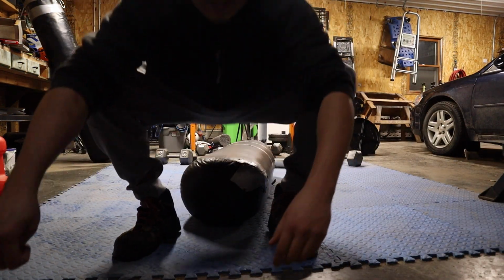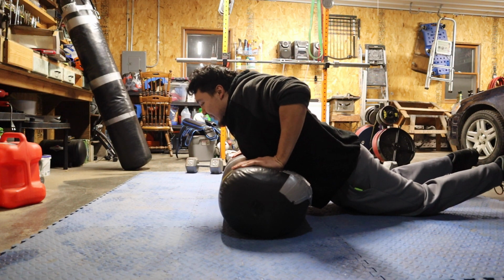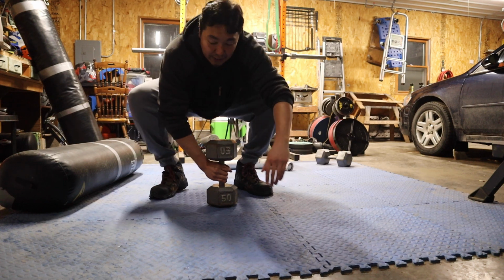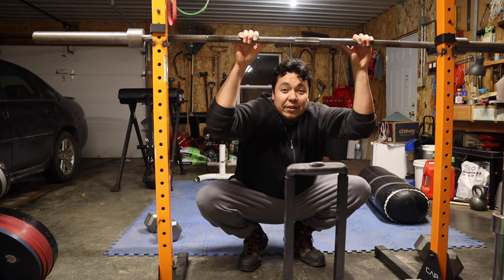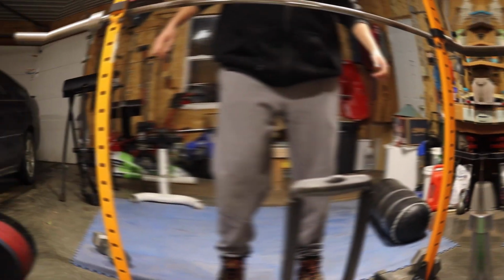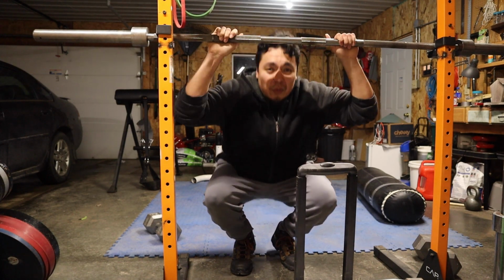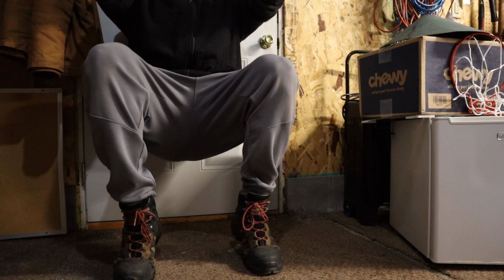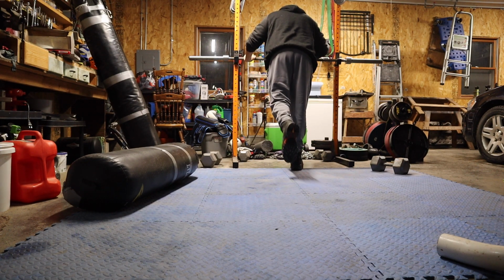No gym no problem workout ideas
no gym and you still wanna hit legs? no problem here are some ideas and things that you can do at home to get in a good workout if you dont wanna gym! hope yall enjoyed and if you did, smack that like button and hit me with a sub! til next time ill see ya soon.